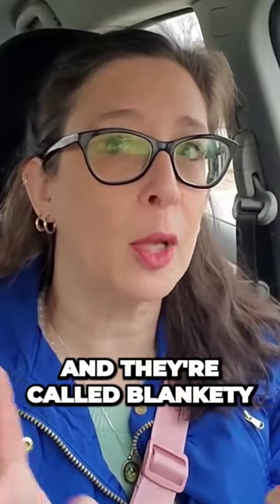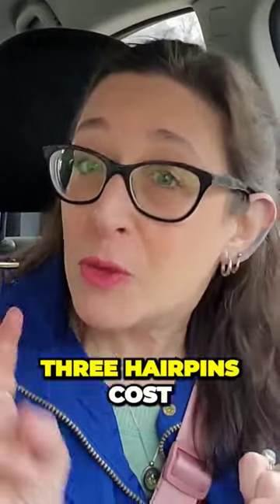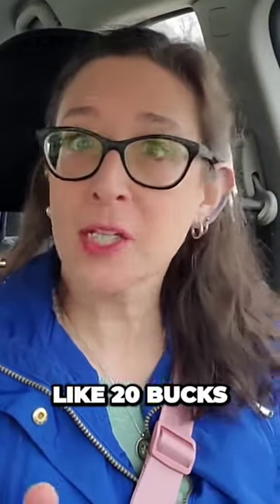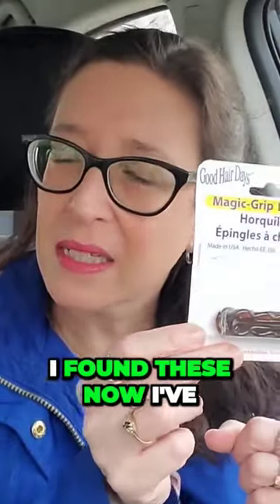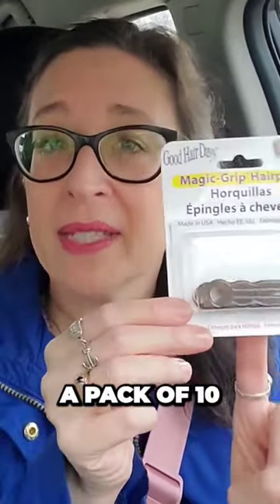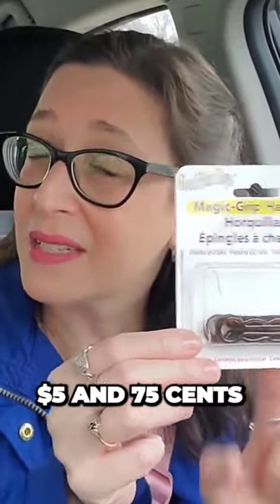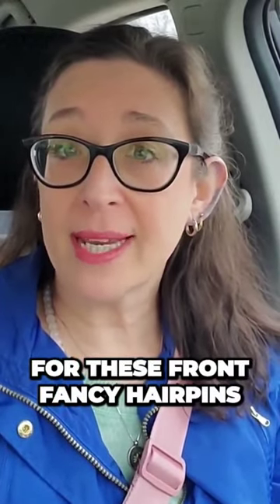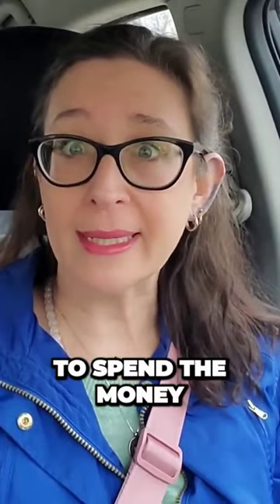Discover the Affordable Hairpins That Will Revolutionize Your Hairstyles